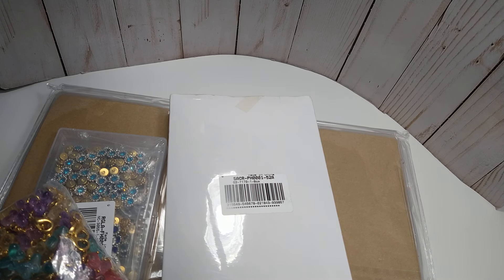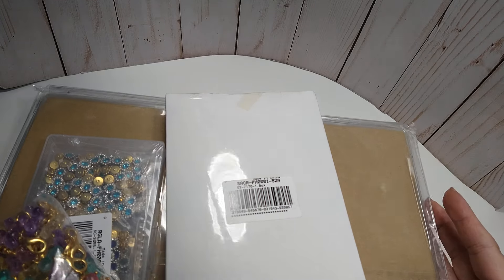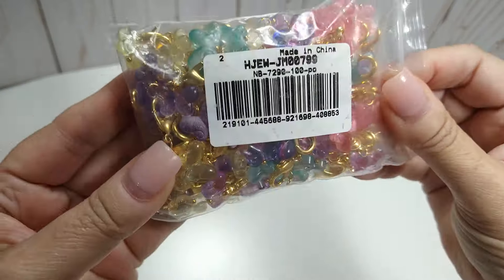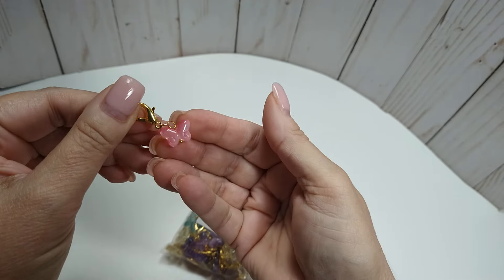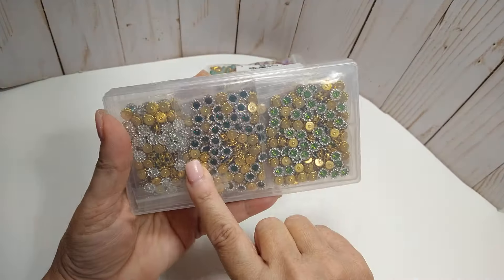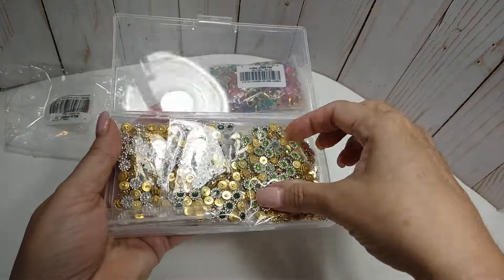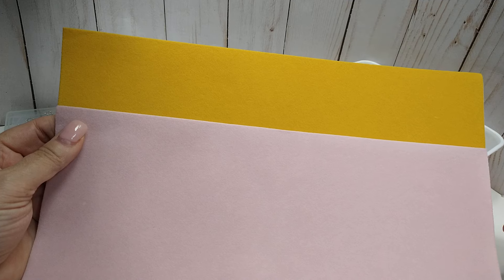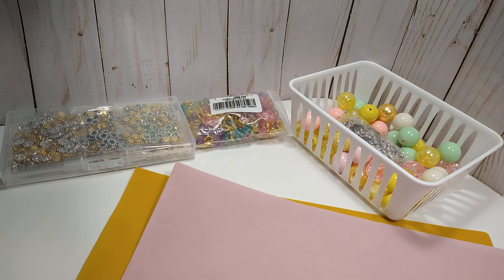Beebeecraft Haul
BEEBEECRAFT/YOUTUBE PROGRAM
Beebeecraft YouTube Program..